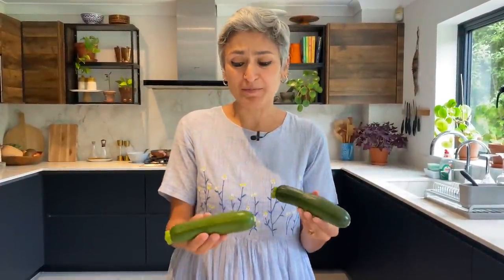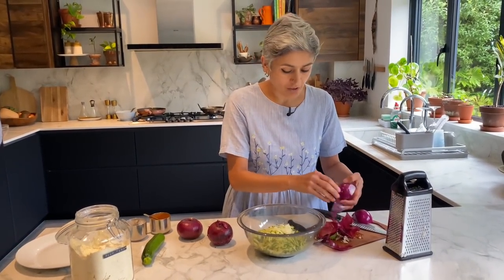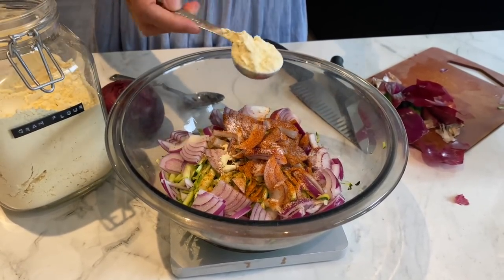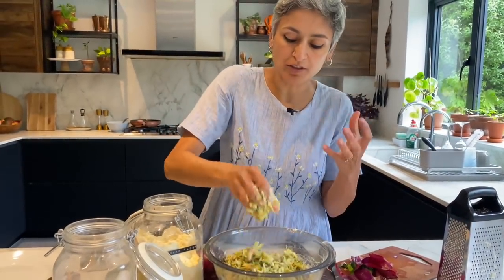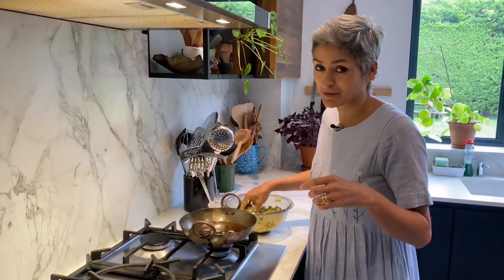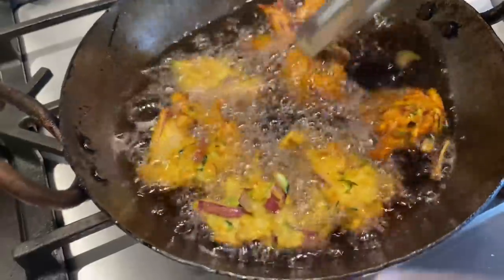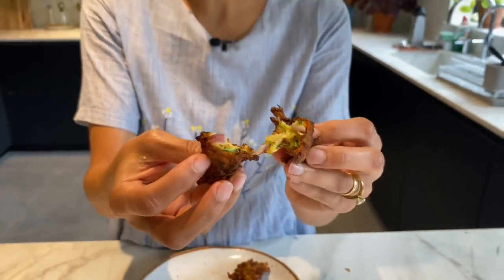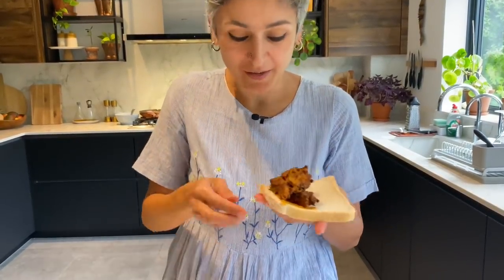COURGETTE ONION PAKORA | Super easy pakora recipe | Vegan pakora | Crispy bhajia | Food with Chetna